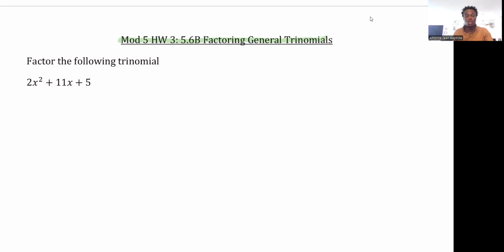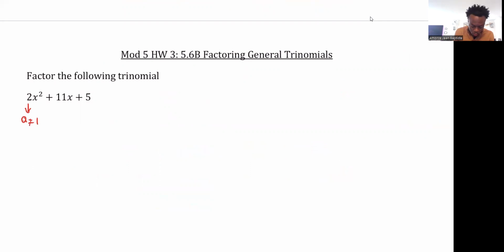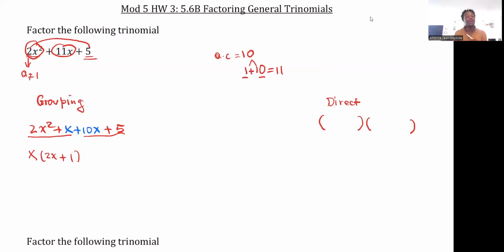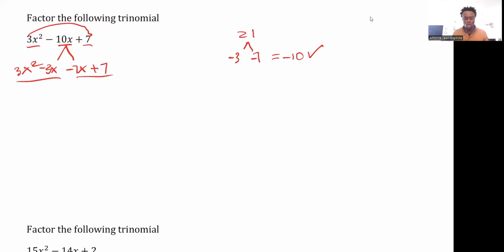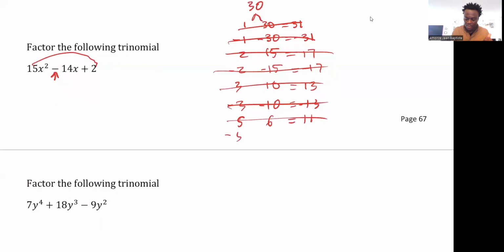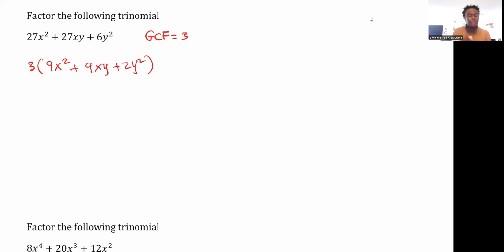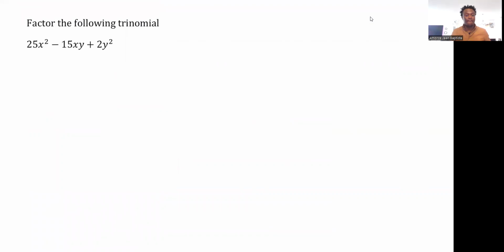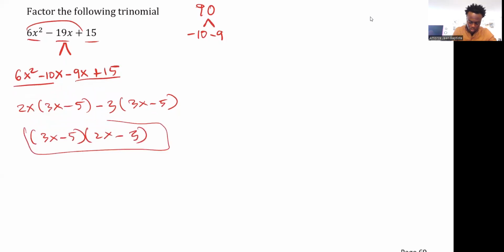MAT1033 Module 5 HW 3 - Factor General Trinomials